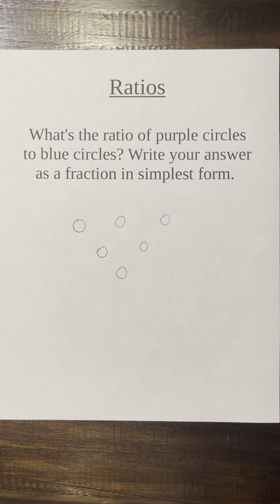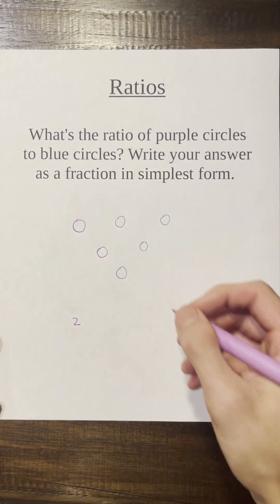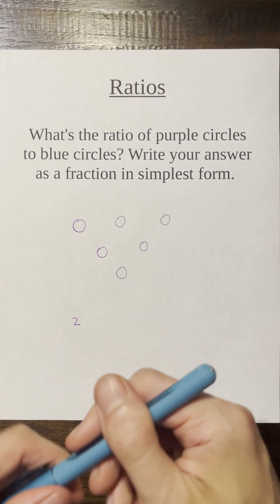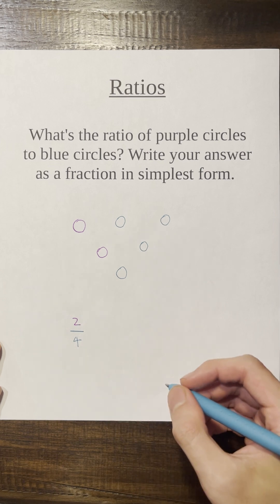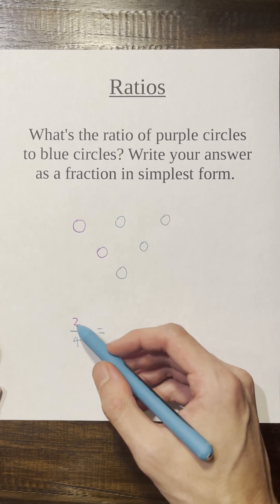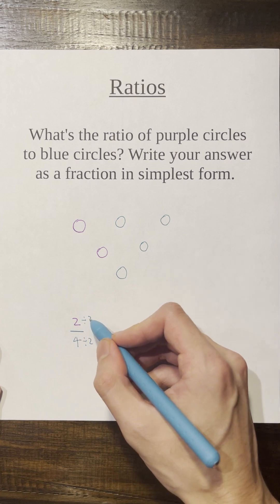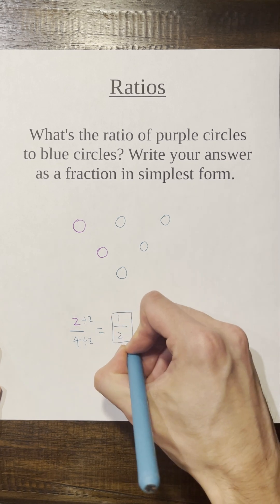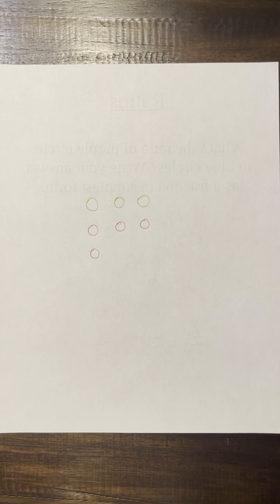Ratios Practice Problem with Fractions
What's the ratio of purple circles to blue circles? Write your answer as a fraction in simplest form.